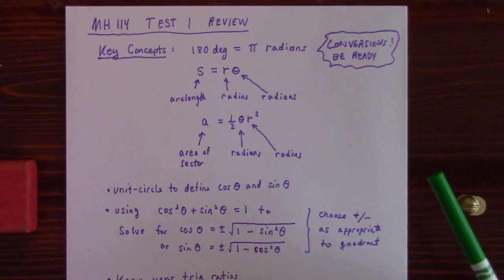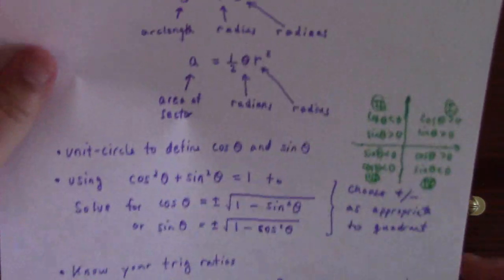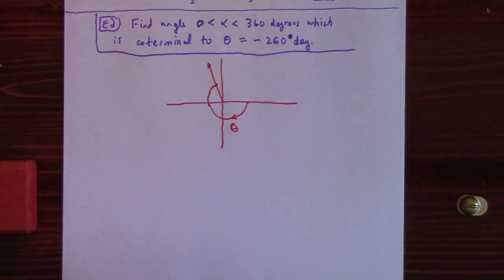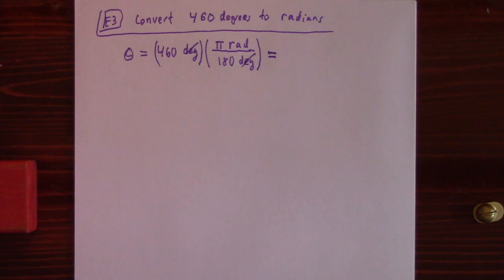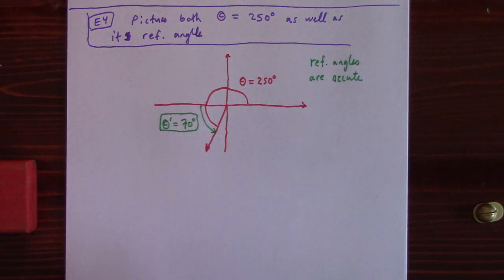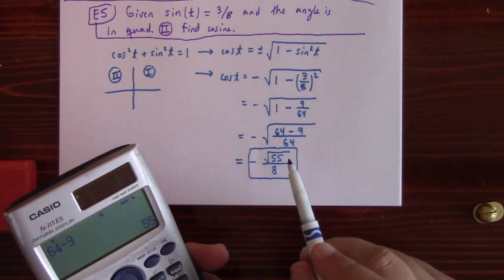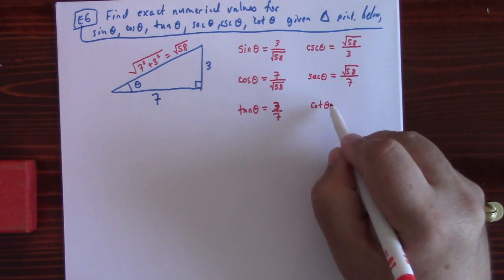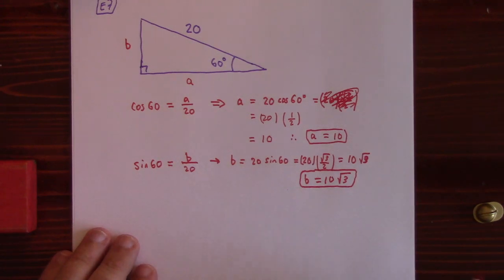Trigonometry: Test 1 review